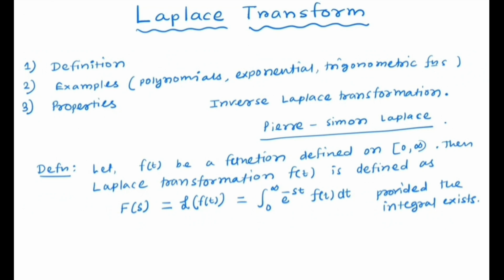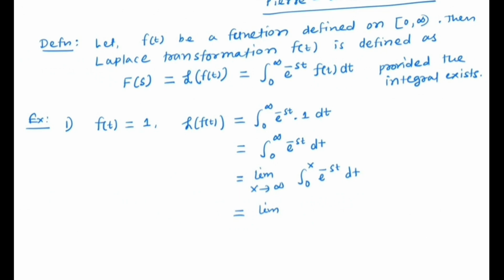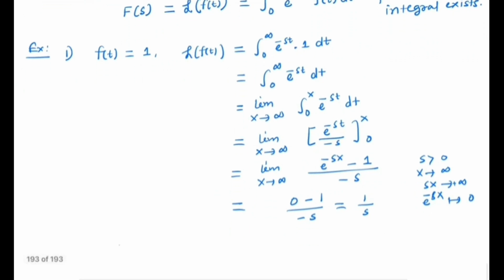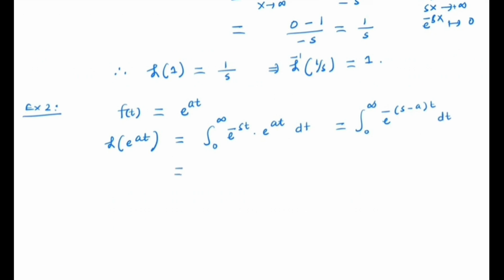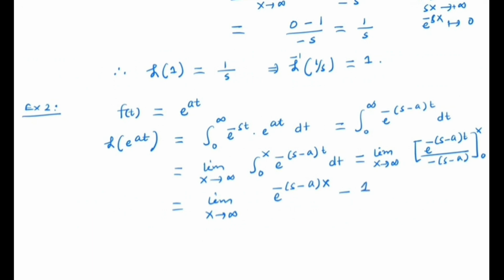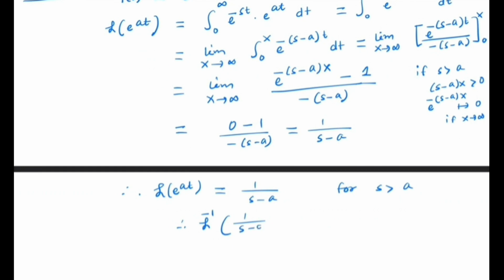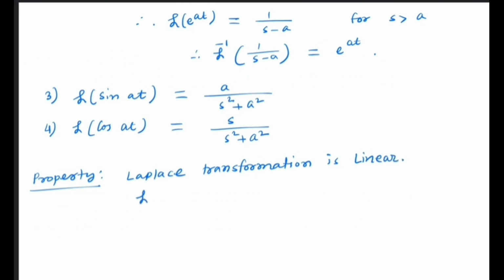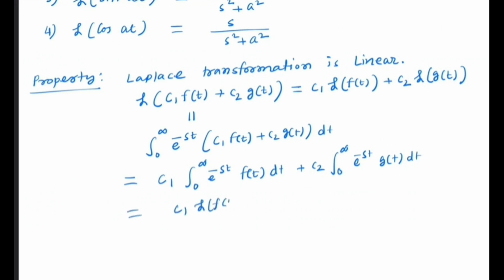Laplace Transformation|| Complete explanation with examples.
In this video, we will discuss about Laplace transformation. Laplace transformation is a very important topic for math graduate and engineering students. Laplace transformation is very useful to solve ordinary differential equations. It is widely used in engineering, physics, control theory, and image processing to solve differential equations and analyze systems behavior over time. Laplace transformation is named after the famous Mathematician Pierre Simon Laplace.

This lecture mainly consists of three parts,  first we discuss the definition of Laplace transformation, next we will try to find the Laplace transformation of some known functions such as polynomial, trigonometric, exponential etc, and at last we will discuss some properties of Laplace transformation.